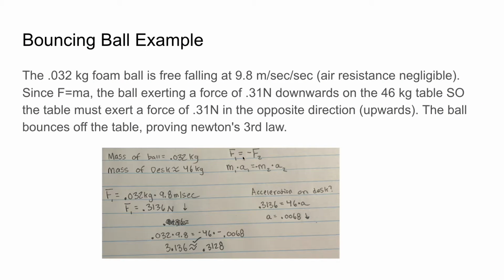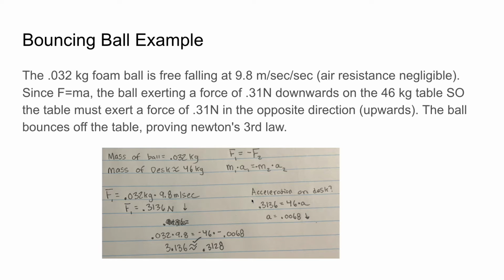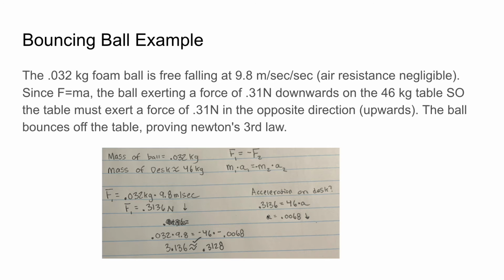AP PHYSICS NEWTONS 3RD LAW